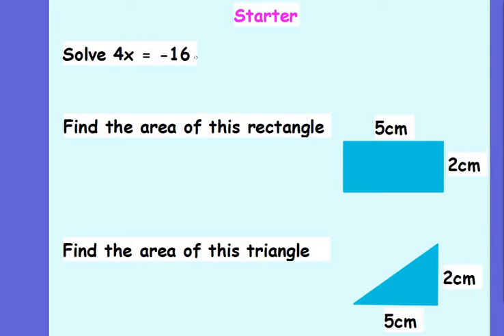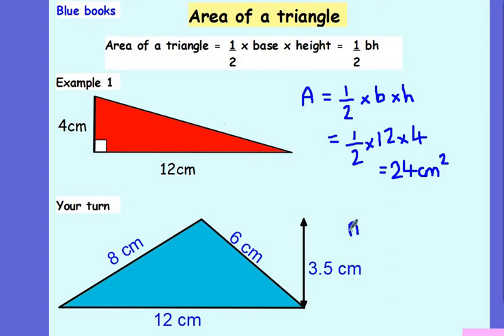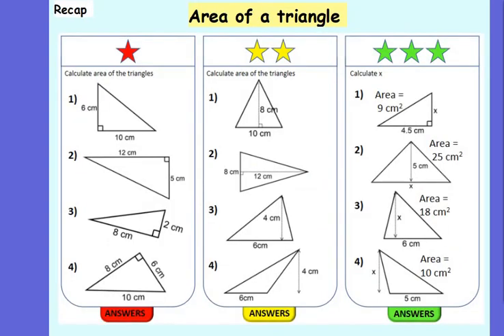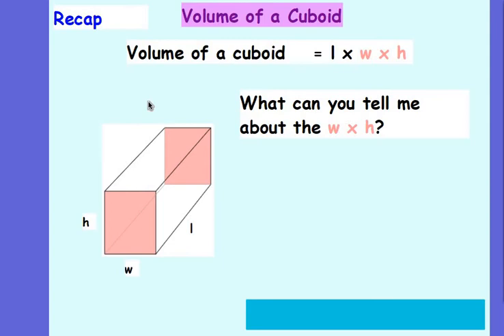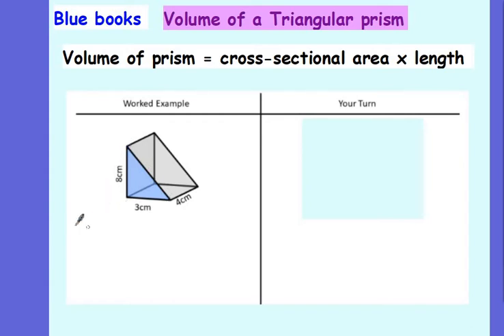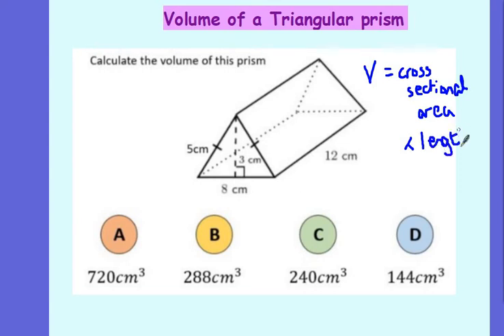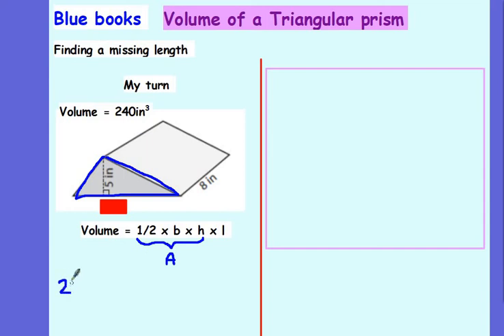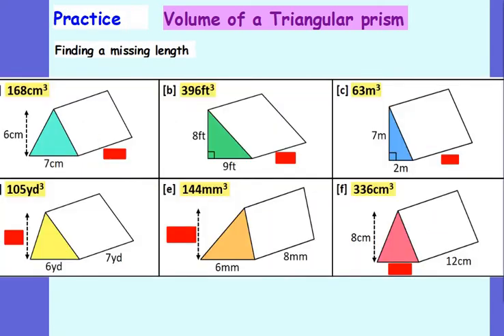8y3 Volumes of triangular prisms and finding missing lengths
Finding the area of a triangle
Defining a prism
Finding the volume of a triangular prism
Working backwards from the volume to find a missing length